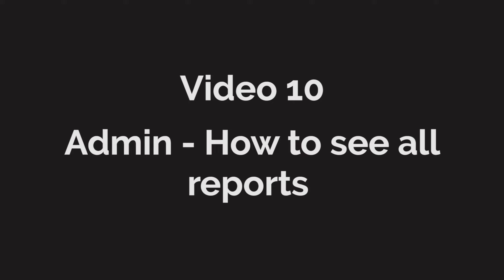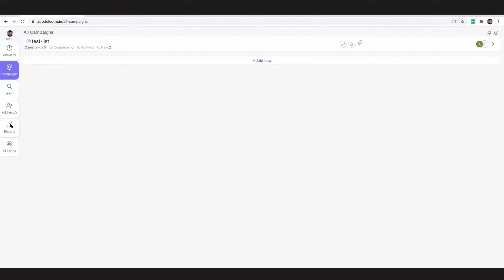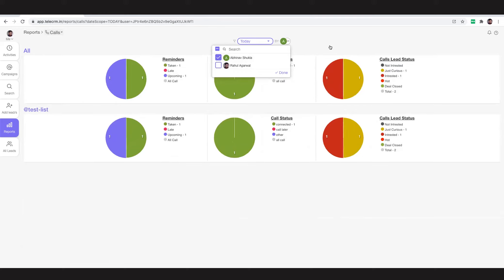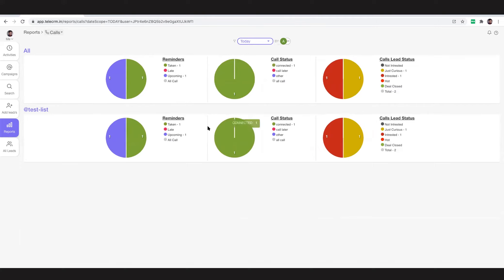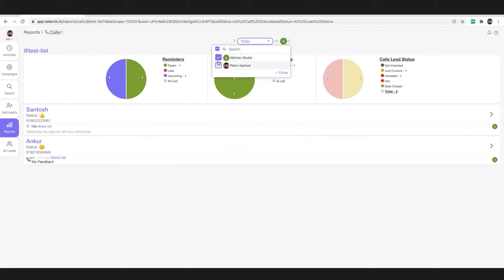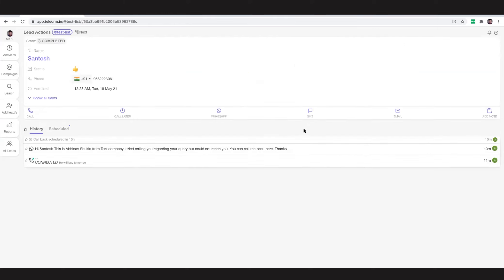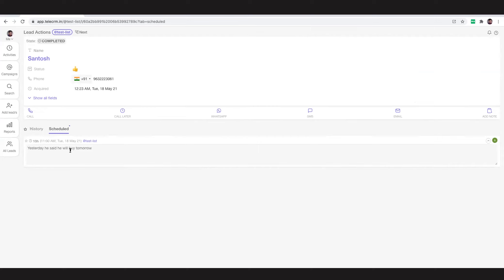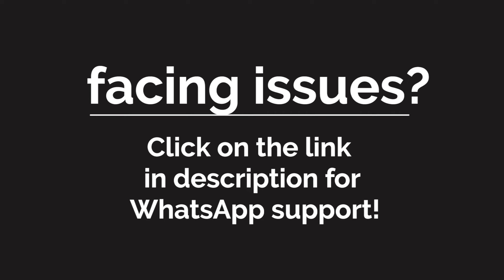TV10 - How to See Reports of All Your Callers (for Admin) | TeleCRM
🌐 🌐   Try it now: app.telecrm.in 🌐 🌐